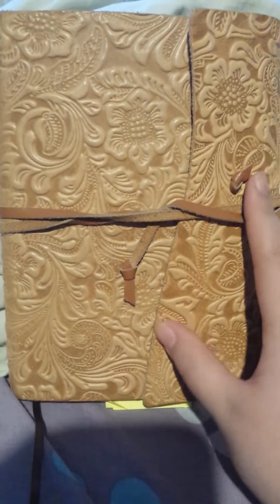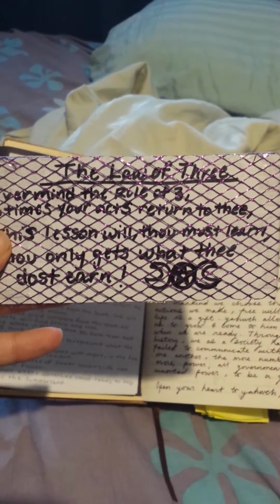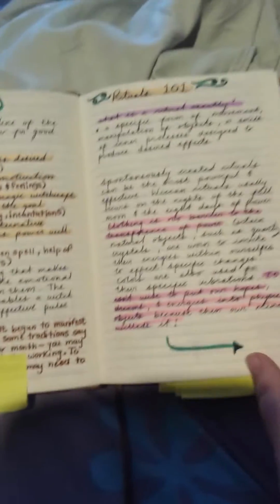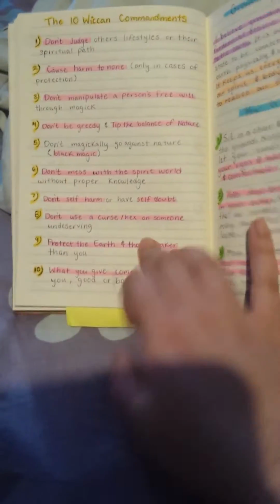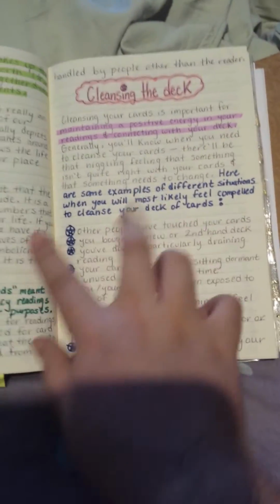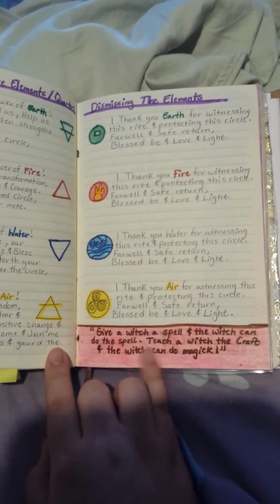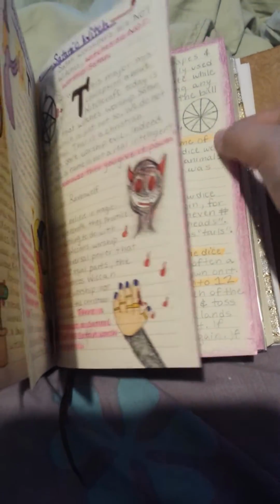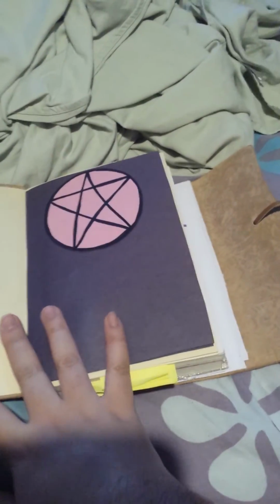My Personal Book / Grimiore Flipthrough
So sorry that I haven't posted a video for awhile, I got a new job and been busy working on this book. I wanted to show u guys my plans and what I've been working on with my book. I hope u enjoy and can be inspired from my personal book. Please leave feedback,  I always enjoy hearing back from you all. Blessed be 🌛 🌝 🌜 and Love and light!